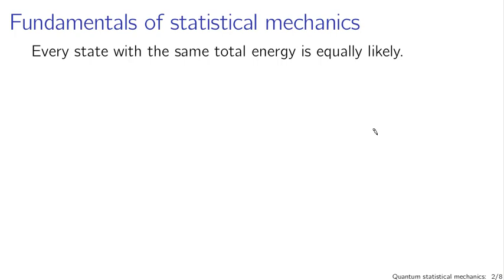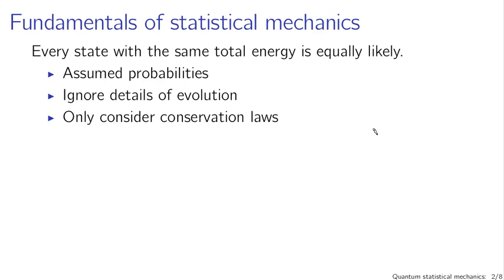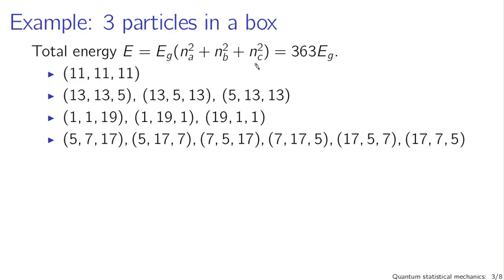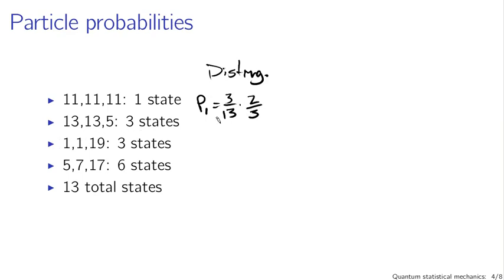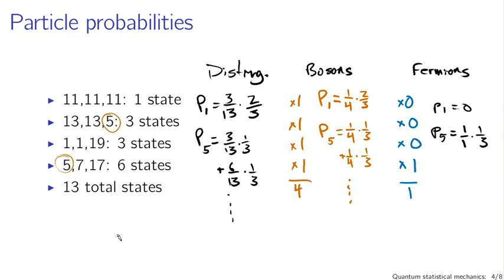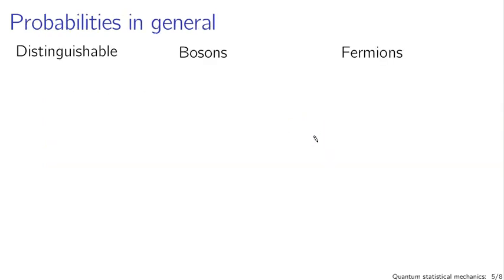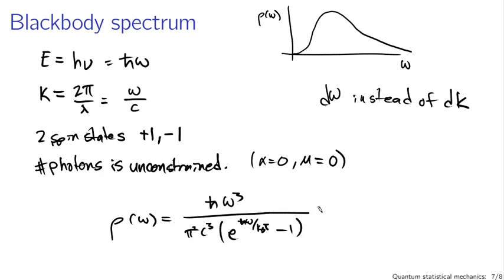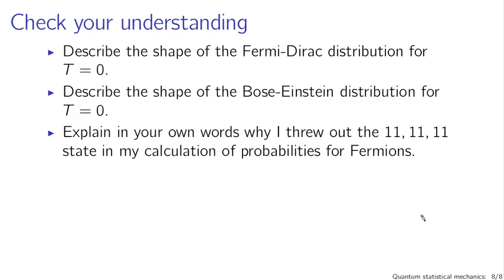Quantum statistical mechanics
Assuming all configurations of a quantum system with a given total energy are equally likely, you can find the statistical properties of quantum mechanical systems.  This is a deep topic, and this lecture just scratches the surface, but the distribution of particle energies for distinguishable particles, fermions, and bosons are given, and the path to their derivation as the most probable state is described. (This lecture is part of a series for a course based on Griffiths' Introduction to Quantum Mechanics.